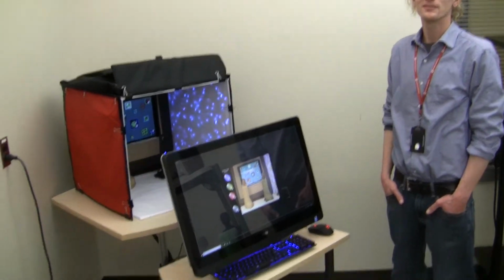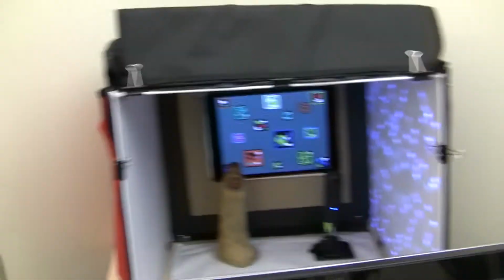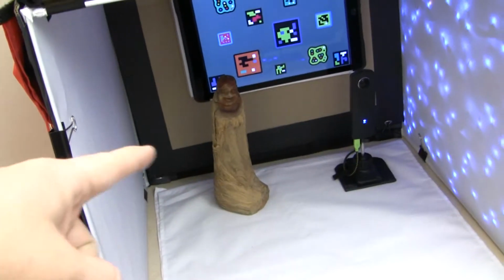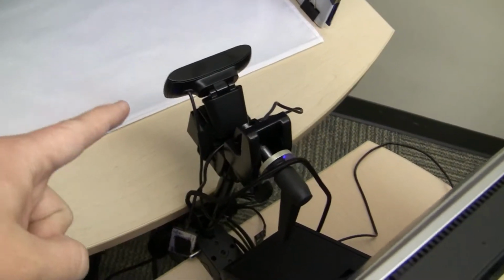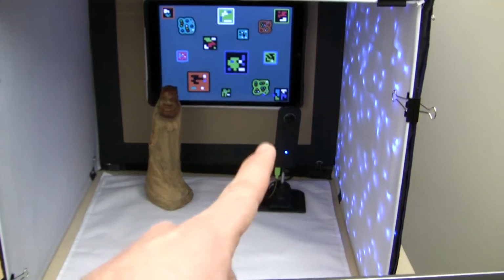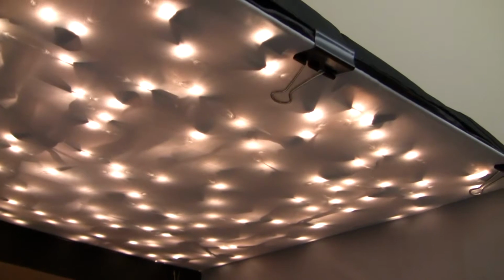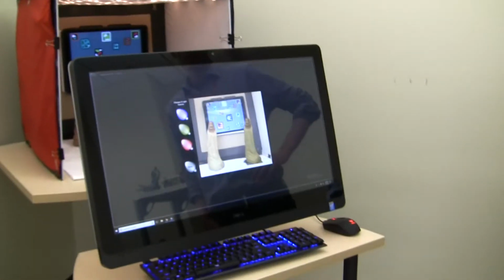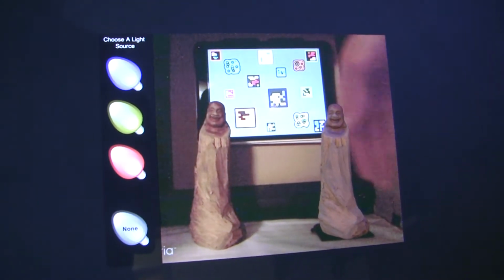Tyler Jackson's 2017 AR Object Lighting Capstone Rig (using cy.PIPES)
This is a quick informal video of Tyler Jackson's AR Object Lighting Capstone Rig.  He built this system using Unity + Vuforia.  The Ricoh Theta 360 camera steams to Unity's skybox effecting the global illumination of the augmented object.  The cy.PIPES system was scripted to control the various colored Christmas lights on the rig.  Congratulations to Tyler Jackson for an excellent research demonstration and his new degree in Informatics.